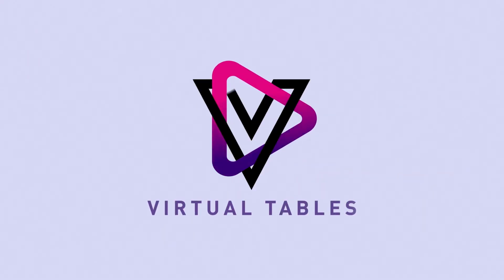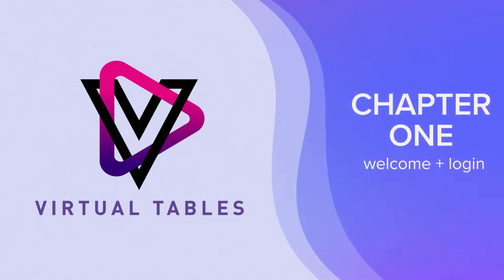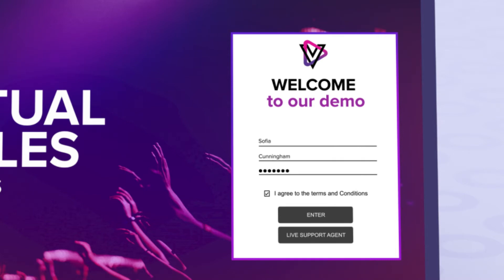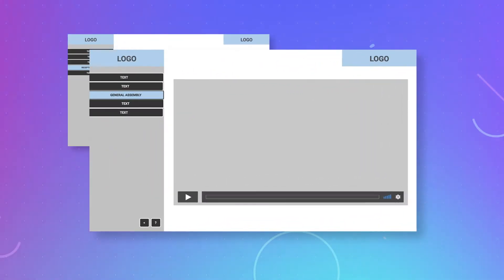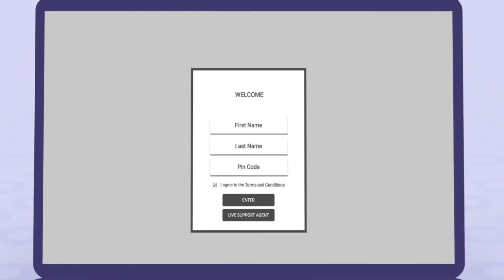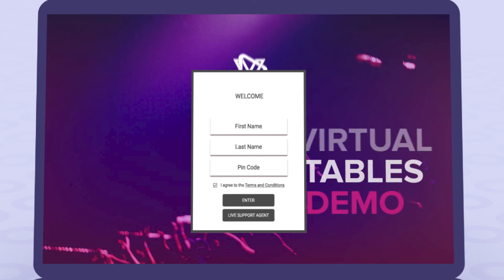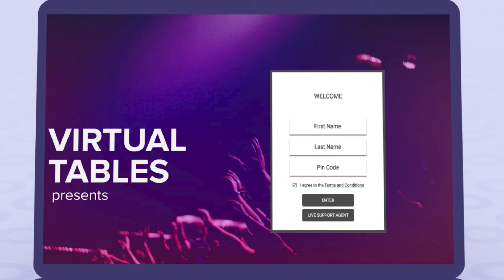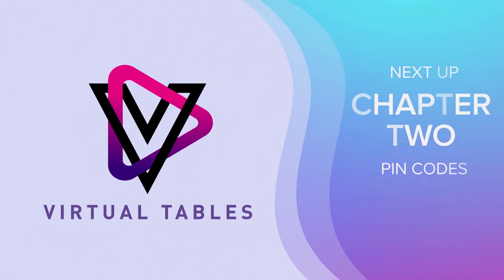Virtual Tables, Introduction + Login Screen